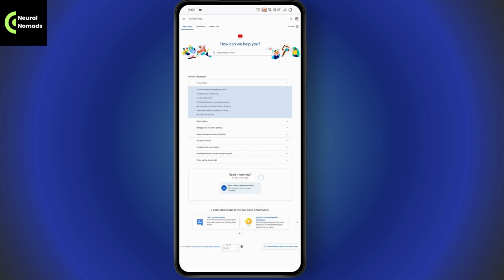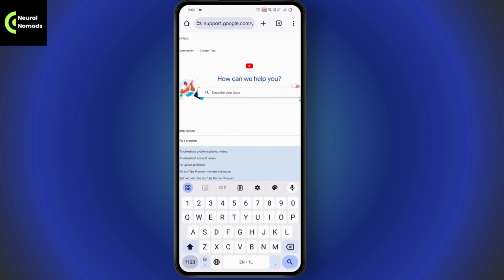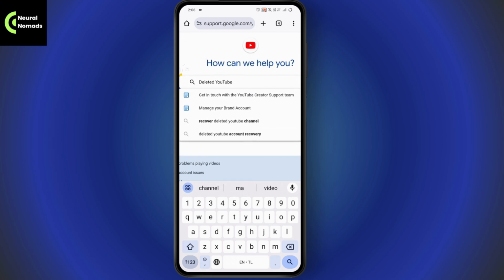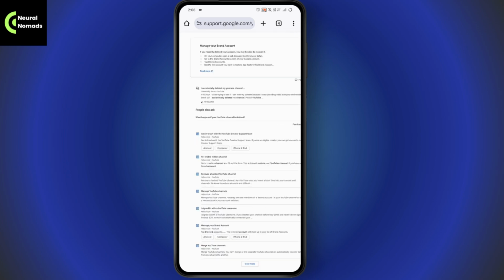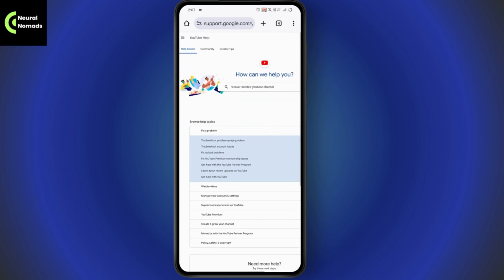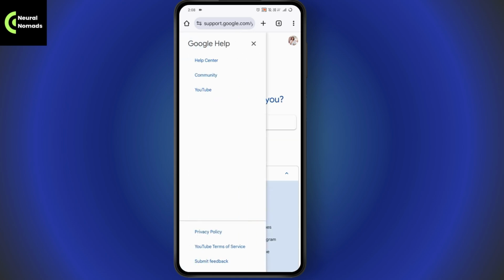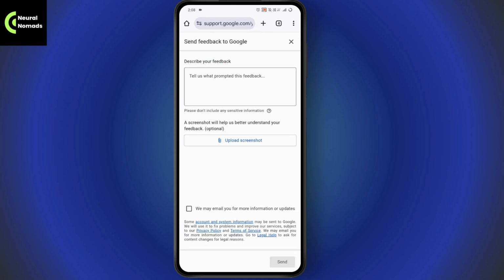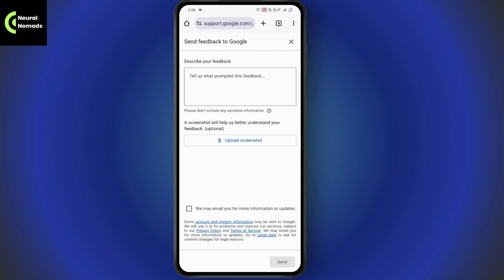(2025) How To Recover Old Permanently Deleted YouTube Channel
How To Recover Old Permanently Deleted YouTube Channel
how to recover deleted youtube account
how to recover your deleted channel on youtube
restore old deleted youtube channel
how to recover deleted youtube channel in mobile
how to recover an old youtube channel on android

If you want to recover a deleted YouTube account, follow these steps. Start by visiting to access the YouTube Help Center. In the search bar, describe your issue by entering "deleted YouTube account." From the results, select Recover Deleted YouTube Channel for detailed solutions. If it’s not visible, switch to the Mobile Site by clicking the three-dot menu at the top right. Alternatively, you can tap the three horizontal lines at the top left and select Submit Feedback at the bottom.

In the feedback form, write a message such as, "I want to recover my old permanently deleted or disabled YouTube account." You can also attach screenshots for better assistance. Tick the option to allow YouTube to email you for updates, then tap Send at the bottom right. Typically, YouTube will respond within a few hours or up to 24 hours. That’s it!

0:00 - Introduction
0:10 - Accessing YouTube Help Center
0:30 - Searching for Account Recovery Solutions
0:50 - Switching to Mobile Site for More Options
1:10 - Submitting Feedback and Sending a Request